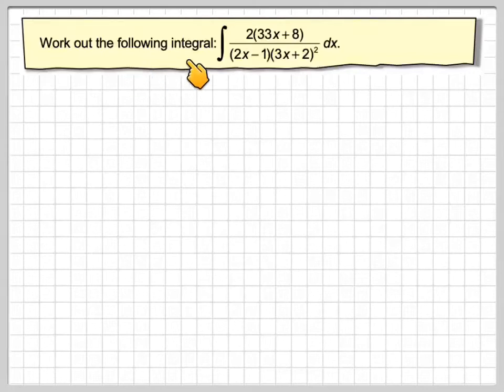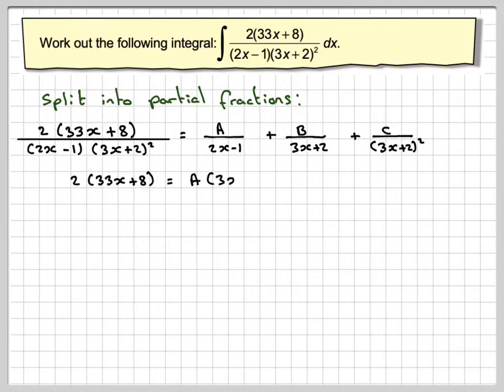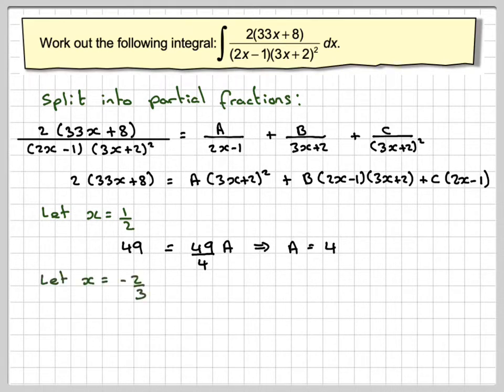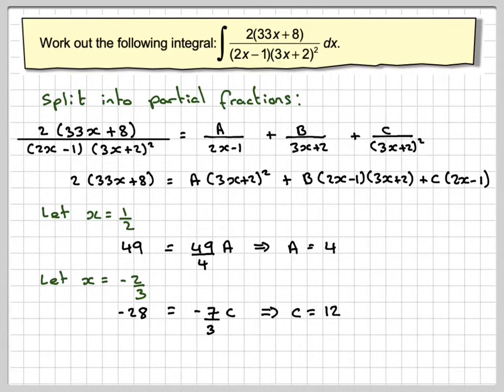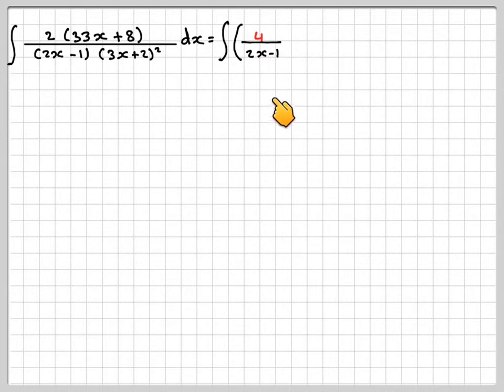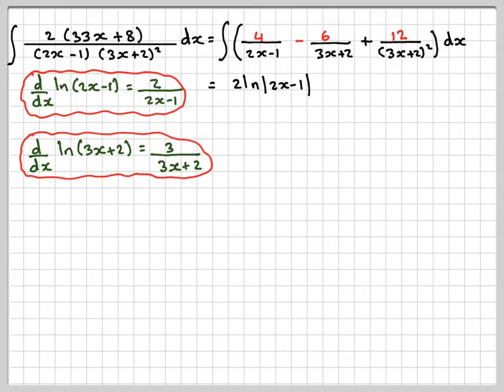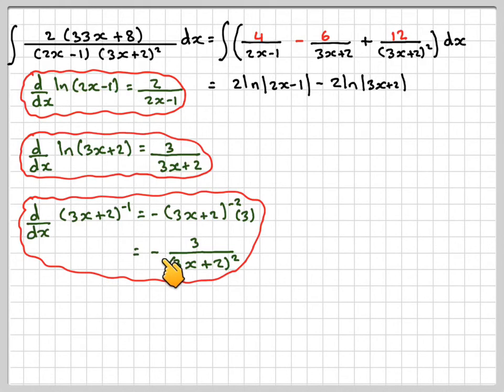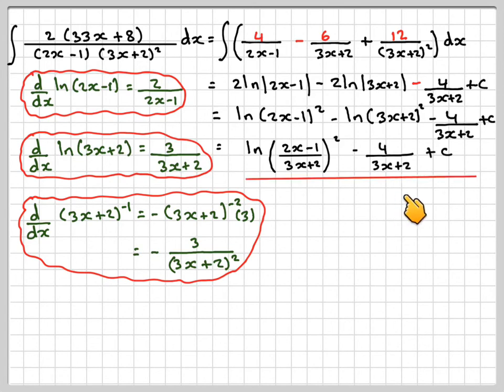Integration using partial fractions a linear and repeated linear factors